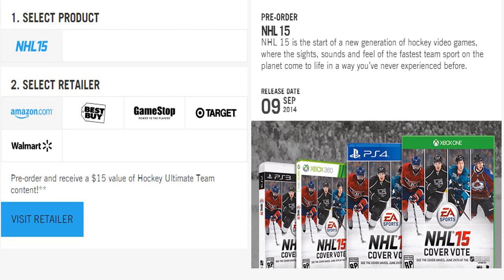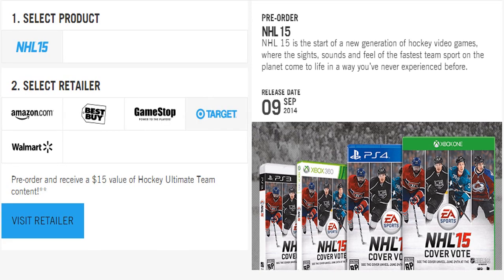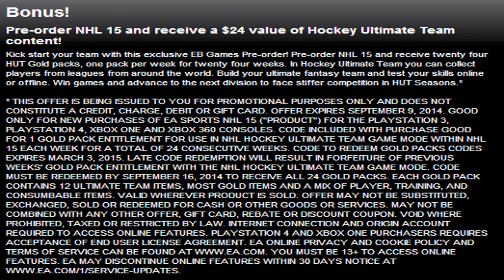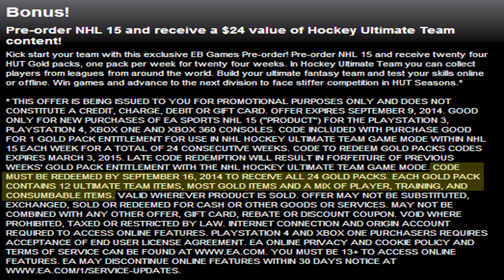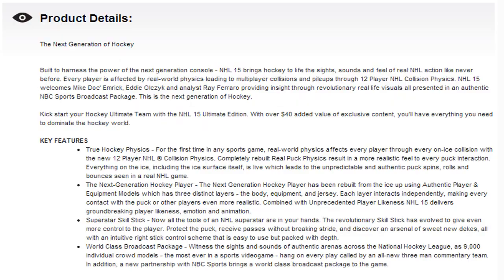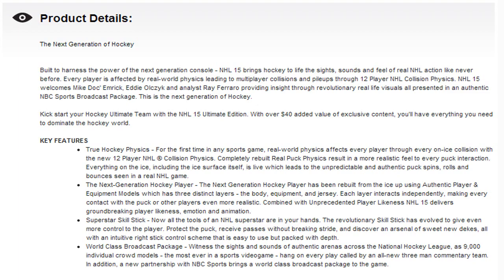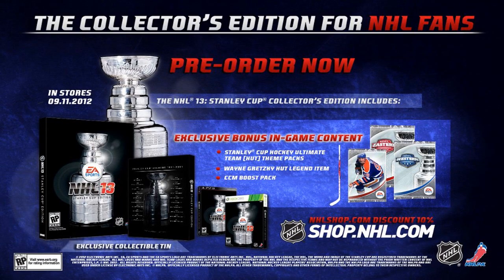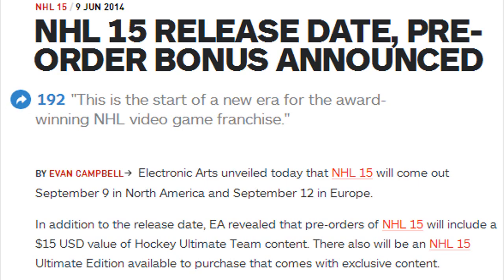NHL 15 Ultimate Edition, Pre-Order Offers, and NA/EU Release Date!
Can we get 200 likes? I appreciate all of your support on my videos! I hope you guys enjoyed this NHL 15 Ultimate Edition, Pre-Order Offers and NA/EU Release Date video! NHL 15 will be released on both Xbox 360/PS3 and Xbox One/PS4!